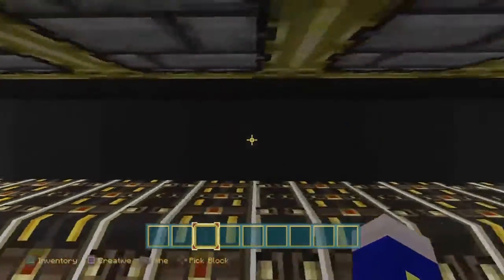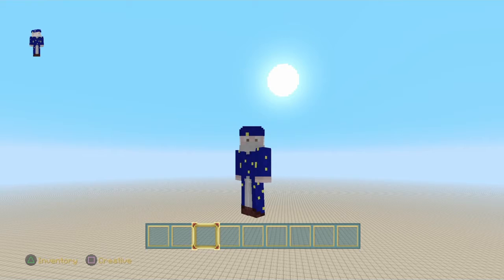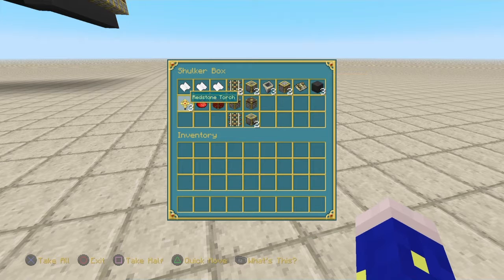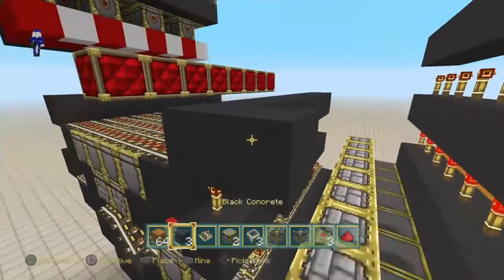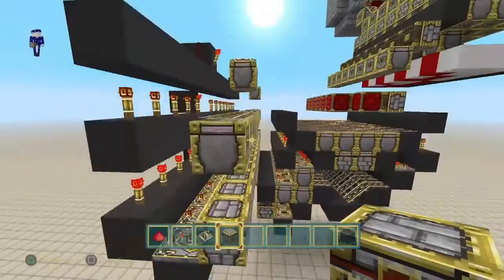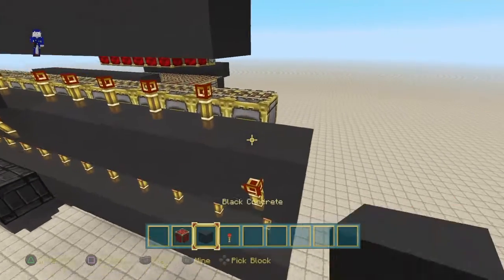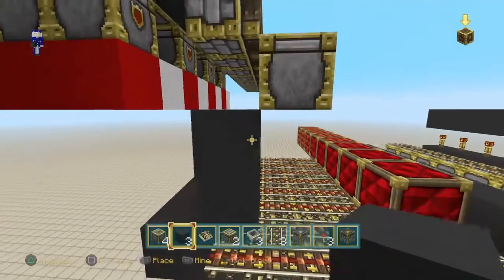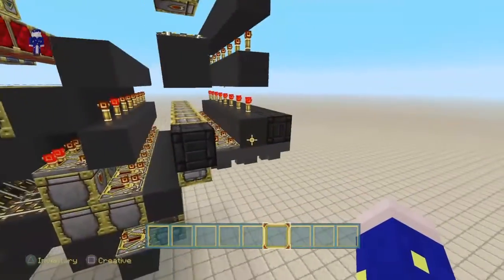Binary Exact Quality Counter PS4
An add on for the binary encoder, using Maizuma Games counter